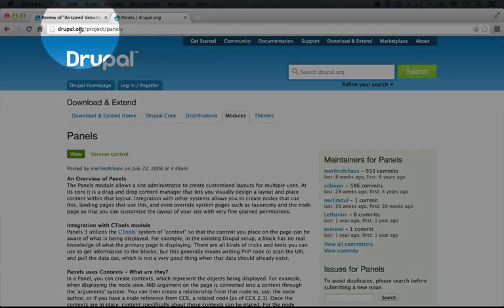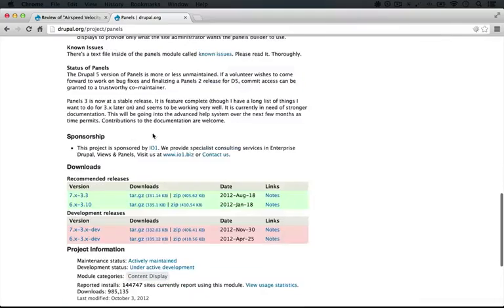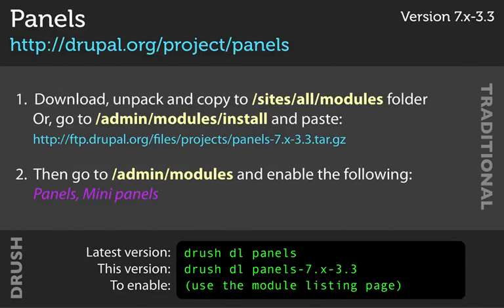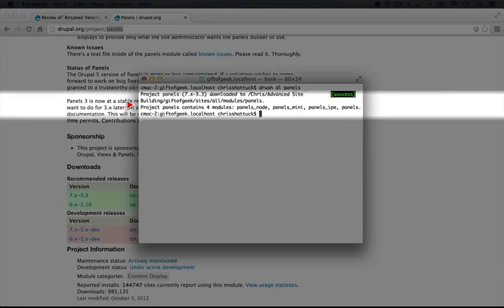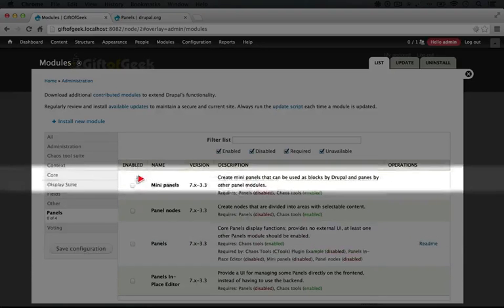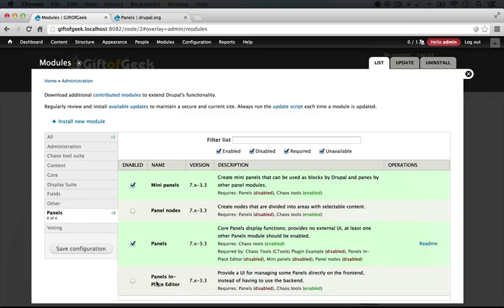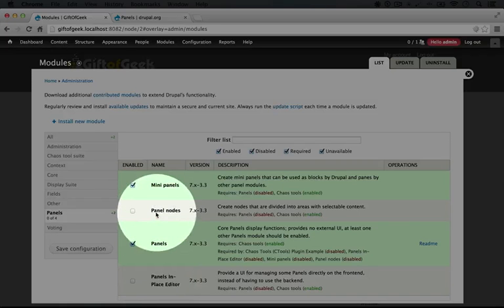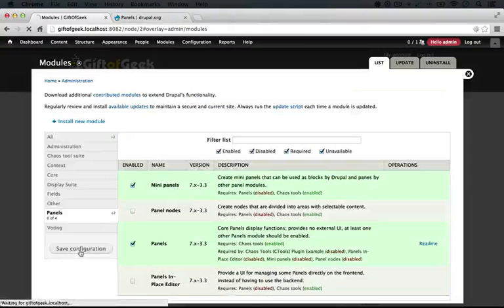62. How to install Panels and what the Page Manager module does (a Drupal how-to)